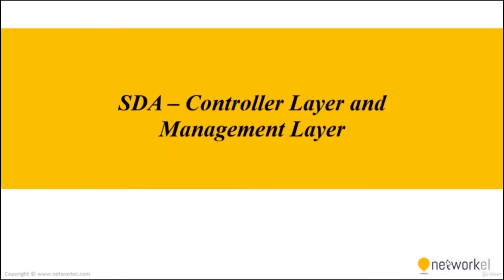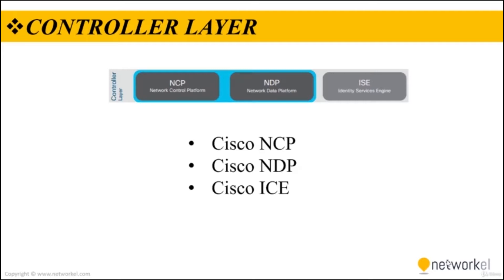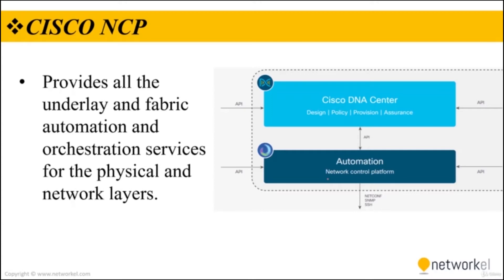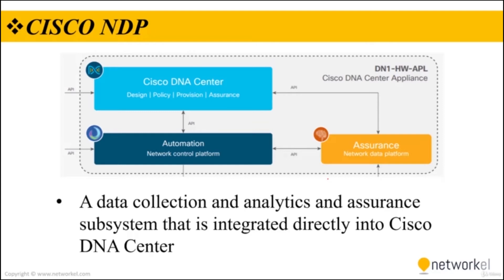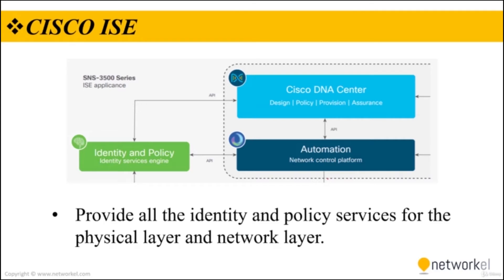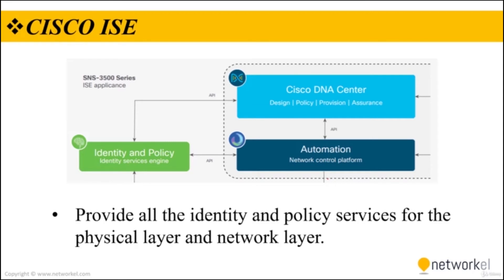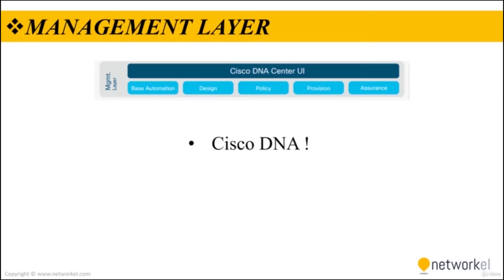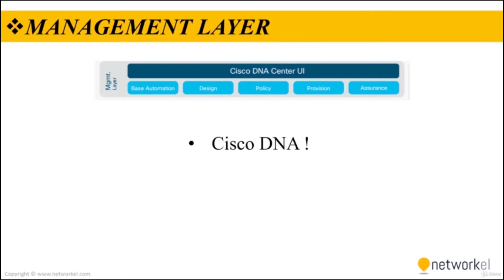Software Defined Access Control and Management | 8.6 NETWORK AUTOMATION & PRO. CCNP​ ENCOR 350-401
The network management layer (NML) is undertaken by a network manager (NM) and the NM manages network operation including the following:

1. Network configuration to manage an end-to-end path setting using data forwarded by EMs.

 2.  Network fault to manage all types of alarm, event, and system messages forwarded by EMs. The NM displays this information on a network topological map with severity.

 3.  Network performance to manage transmission quality data forwarded by EMs in view of the network. The NM displays this information on a network topological map. The operator can monitor where performance is degraded in the network.

Cisco Software-Defined Access (SD-Access) is a central part of the Cisco Digital Network Architecture (Cisco DNA) solution and represents an exponential and fundamental shift in how we design, build, and manage networks, enabling enterprise customers to reduce operating expenditures (OpEx) and risk while creating an agile infrastructure that delivers consistent policies and services over wired, wireless, and hybrid networks.
This solution provides policy-based automation from the edge to the cloud with secure segmentation for users and things enabled through a single network fabric, drastically simplifying and scaling operations while providing complete visibility and delivering new services quickly.
By automating policy enforcement, SD-Access reduces the time it takes to adapt the network, improves issue resolution, and reduces the impact of security breaches. This results in significantly simpler operations and lower costs.